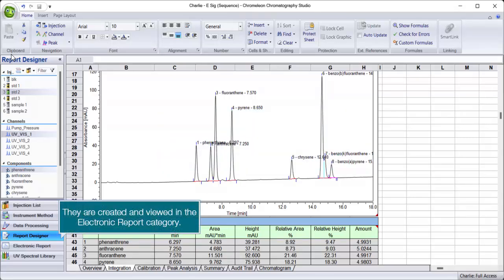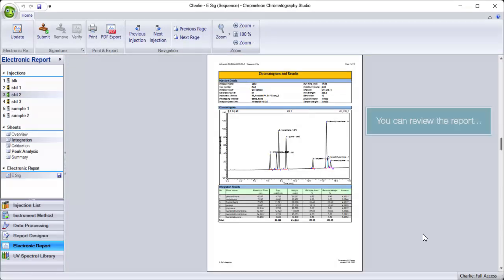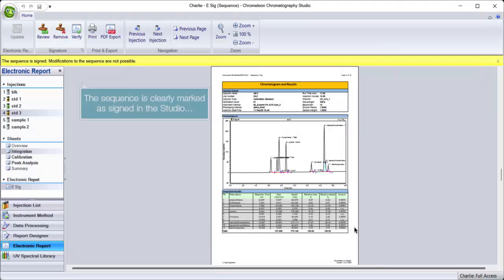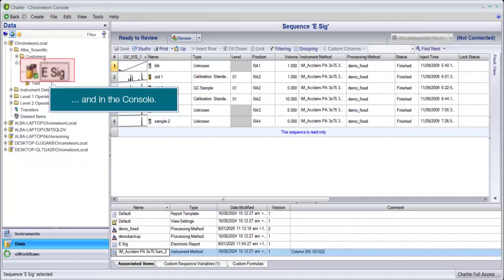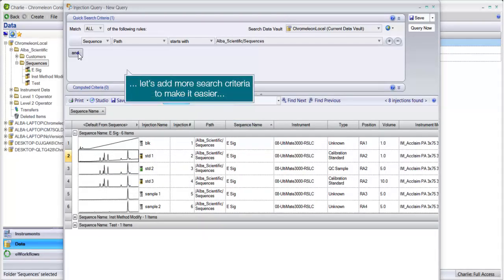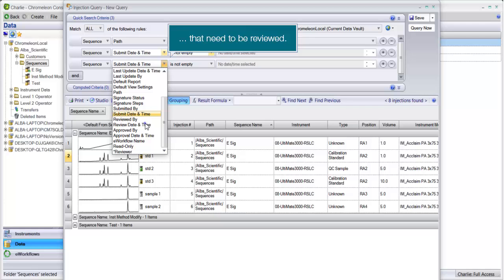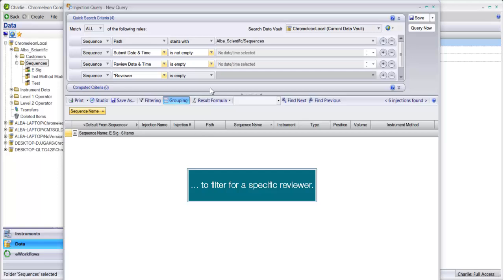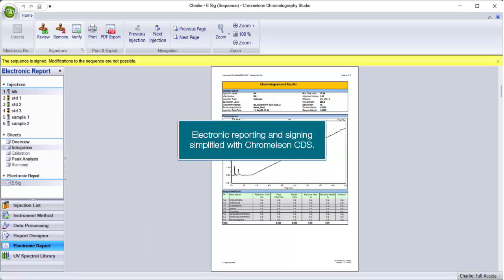Chromeleon CDS Tutorial: How to Apply Electronic Signatures and Reports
This video explains how Thermo Scientific™ Chromeleon™ CDS supports FDA-compliant electronic reports and electronic signatures, enabling laboratories to meet 21 CFR Part 11 and data integrity requirements.

Electronic reports and electronic signatures are essential for laboratories operating under FDA and global regulatory standards. This video demonstrates how Chromeleon™ Chromatography Data System (CDS) enables secure, compliant electronic reporting workflows.

The video also highlights review and approval workflows using filtering tools such as injection queries and custom sequence variables, helping laboratories efficiently locate submitted data while maintaining compliance.

00:00 – Regulatory Requirements for Electronic Reports
00:28 – Creating Electronic Reports in Chromeleon™ CDS
01:05 – Reviewing and Submitting Reports
01:32 – Applying Electronic Signatures
01:43 – Locating Submitted Sequences for Review